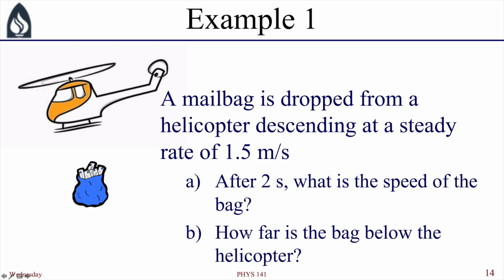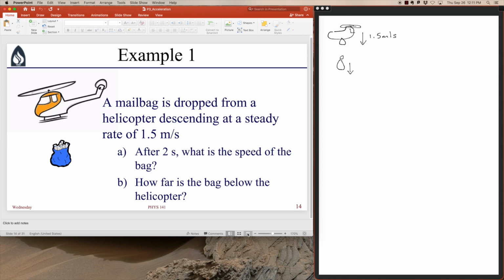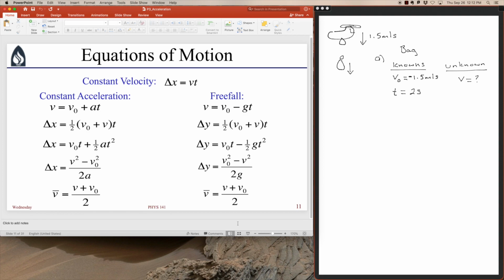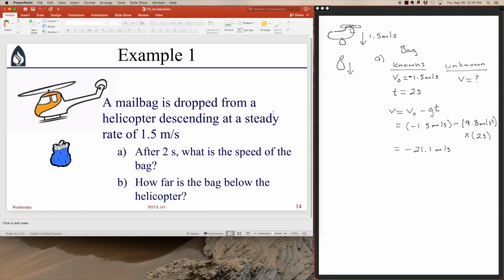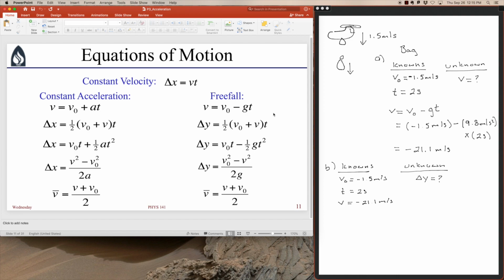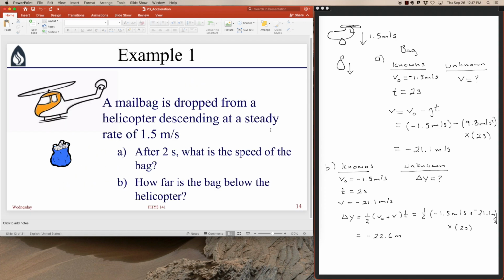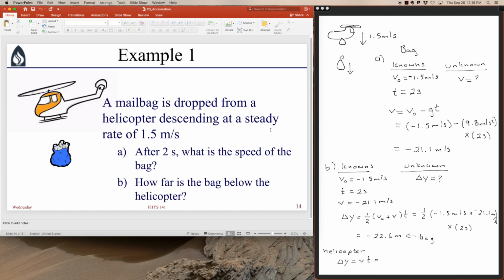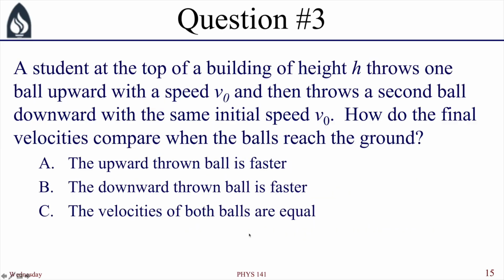PHYS141 Lesson3 Ch2 Sec3 6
Freefall example problem.  Poses Question 3.